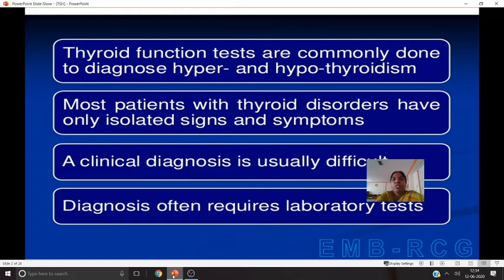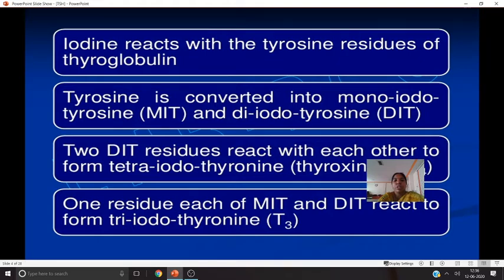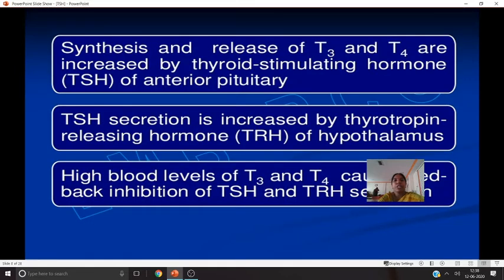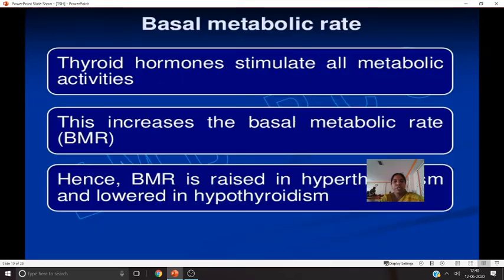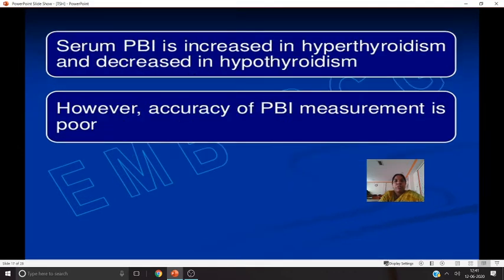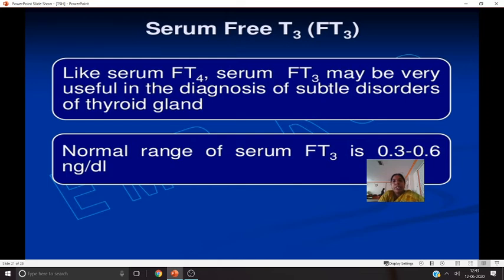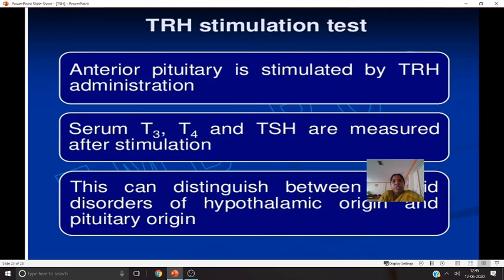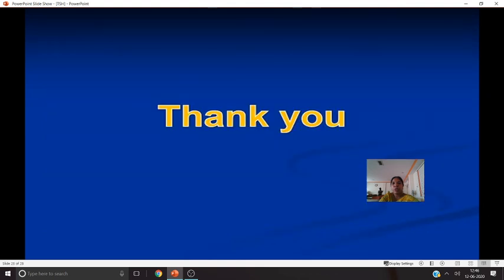LIVER FUNCTION TEST